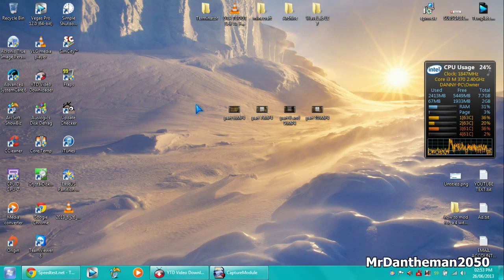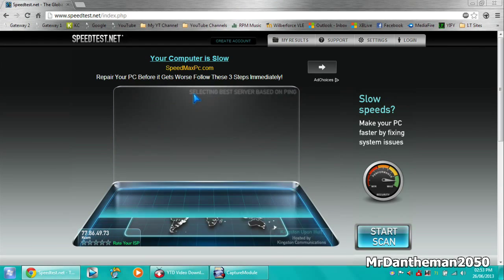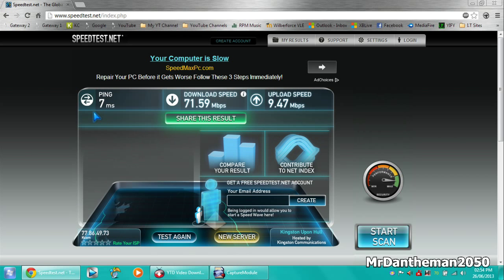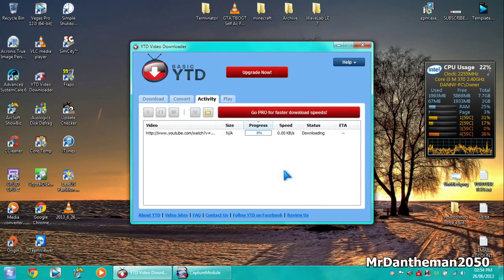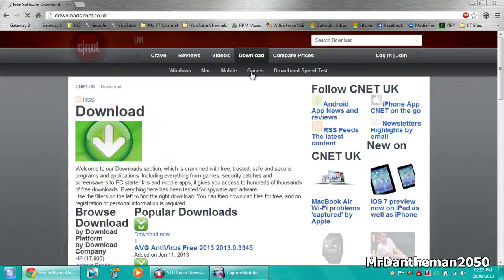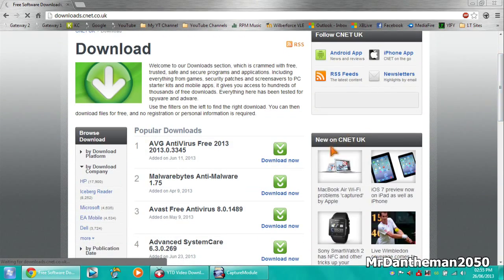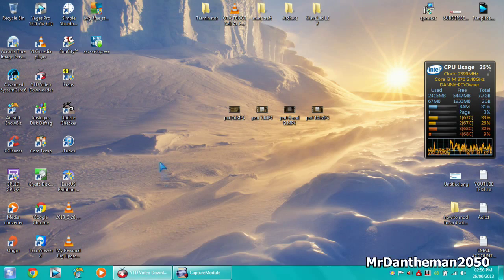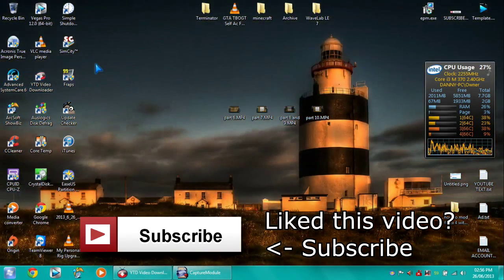KC Lightstream Fibre Speed Test - Hull JUNE 2015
Hi guys, In this video I show you a speed test for KC lightstream. KC lightstream is KC's version of fibre optics with some packages offering speeds over 100mb/s.

This video demonstrates the speeds on the internet downloading files from sites such as CNet and also the YouTube downloader. I reach download speeds of over 75Mb/s and pings of 7ms.